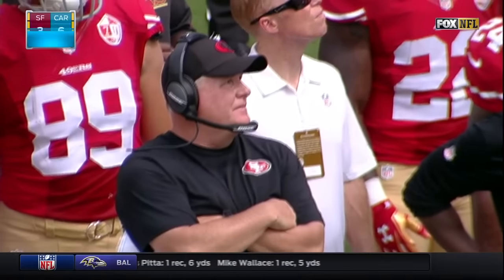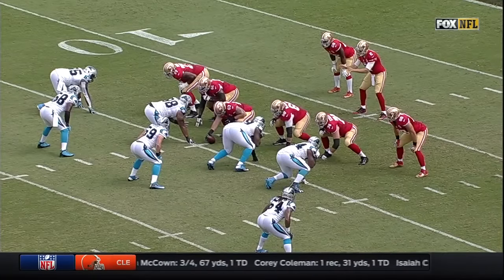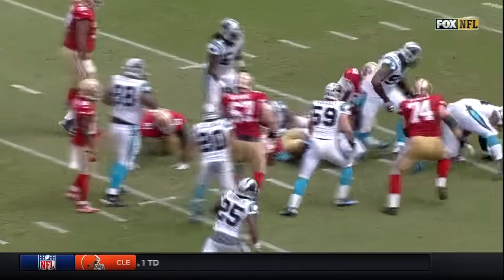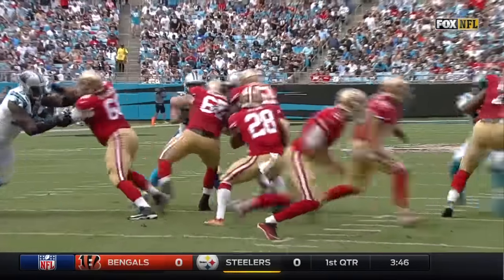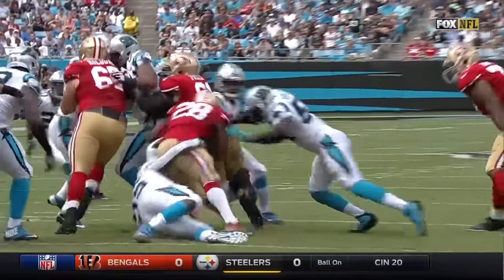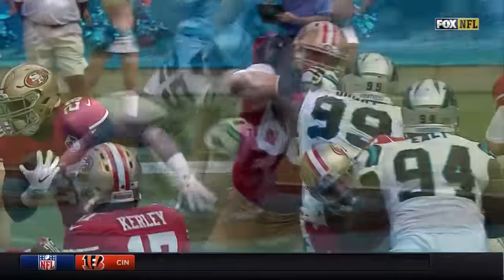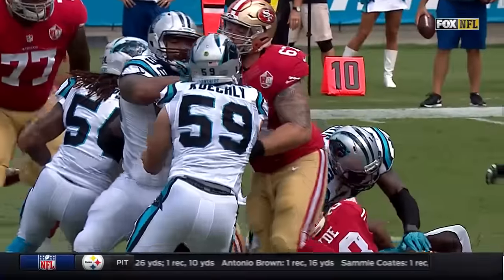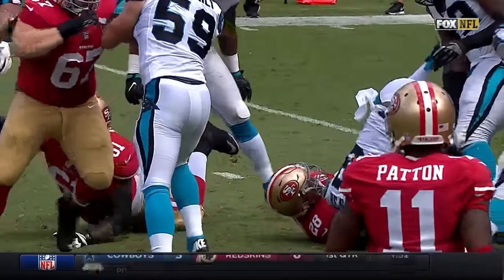Shaq Thompson Returns Carlos Hyde's Fumble for a Touchdown | 49ers vs. Panthers | NFL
Panthers LB Shaq Thompson scoops up a Carlos Hyde fumble and runs it into the end zone. The San Francisco 49ers take on the Carolina Panthers in Week 2 of the 2016 NFL season.